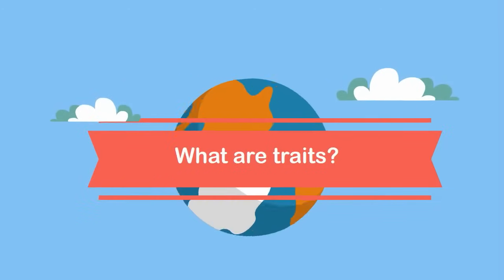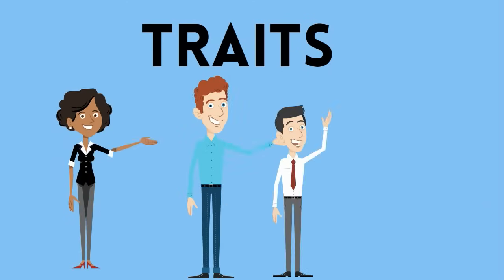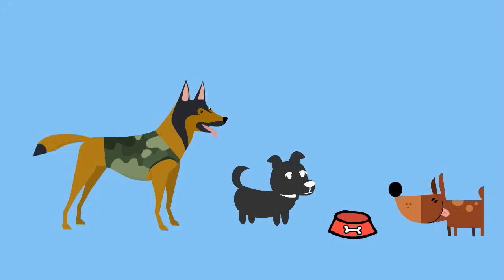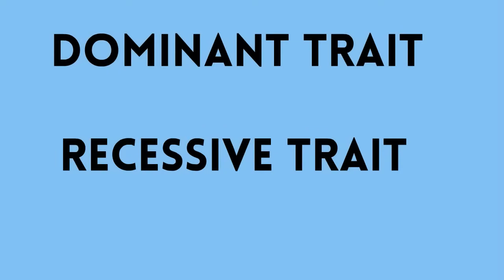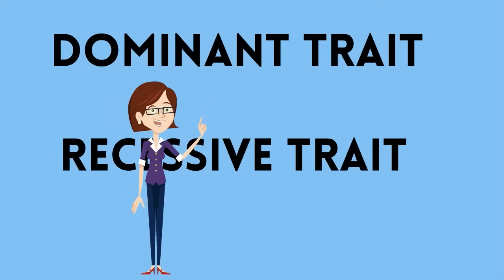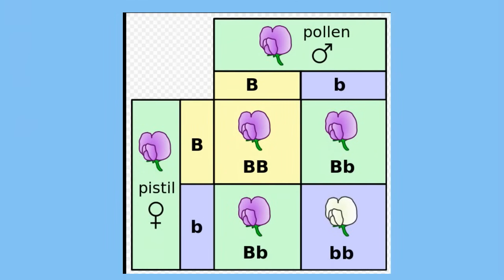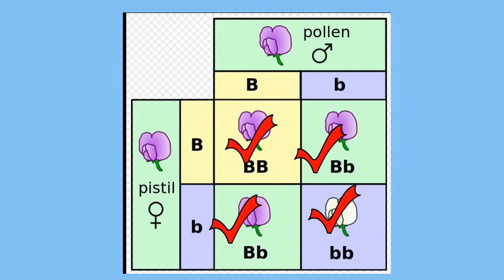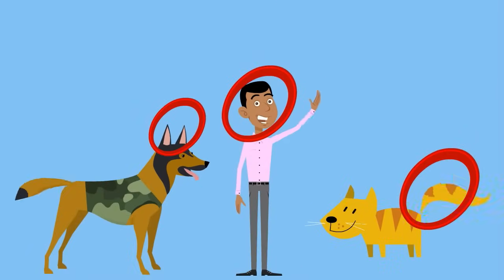What is a trait?-Genetics and Inherited Traits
Traits are characteristics or features that can be passed from one generation to another.
Some examples include hair color, size, and skin color.
Long tail short tail long ears or short ears
Each of these factors can be passed genetically to another generation.

There are different forms of the same trait.
In this next video notice the different shapes of the noses. These would be examples of alleles because they are different forms of the same trait

Traits can also be dominant or recessive
Each individual has two alleles for each gene, one coming from each female and the other from the male. With dominant traits, an individual carries either two dominant genes or one dominant and one recessive gene. A dominant gene can be expressed even if only one copy of the gene is present.
A recessive trait will only be expressed if an individual has two recessive alleles.
In this example purple color is dominant over white color

In summary, a trait is a feature that can be passed from one generation to the next
Learn how to extract DNA from a banana